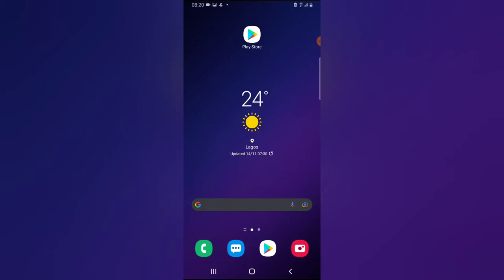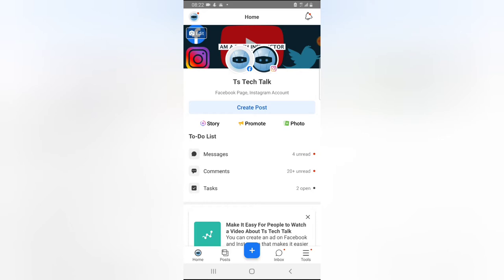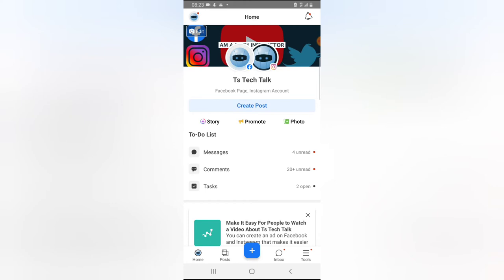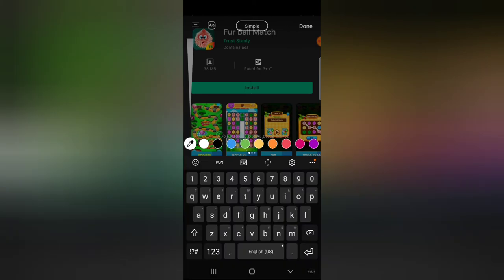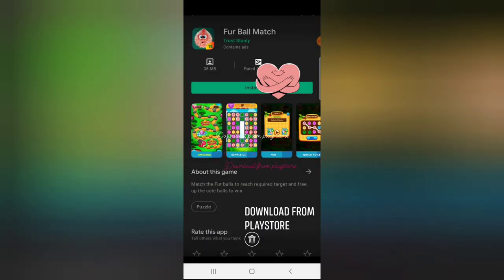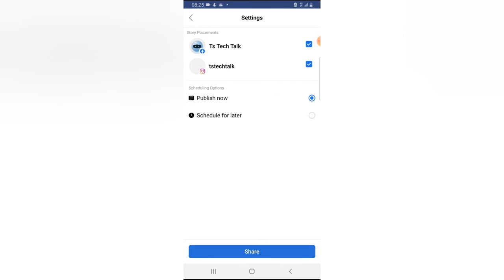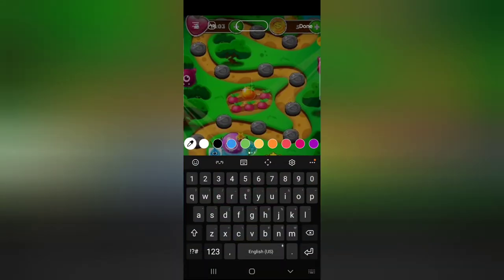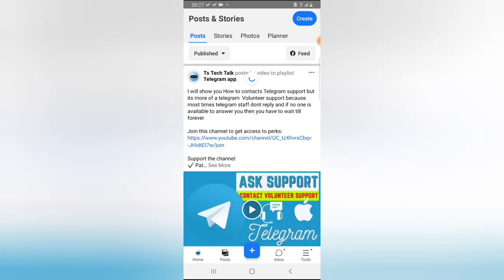How to Post Story on Facebook page on mobile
How to Post Story on Facebook page on mobile, since you cant post page story on facebook app there are still ways to post the story to page and i will show you just how to do that in this video stay put and enjoy the video.

Facebook page can be managed on mobile using: Facebook app, Facebook Creator Studio and facebook business